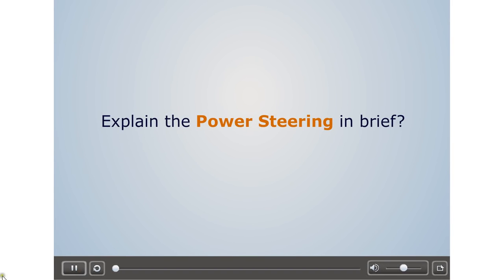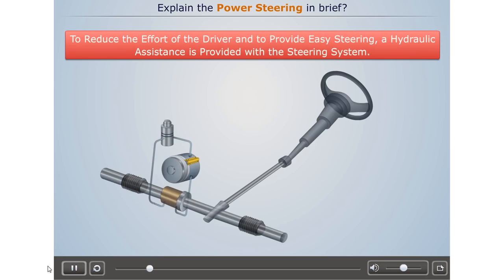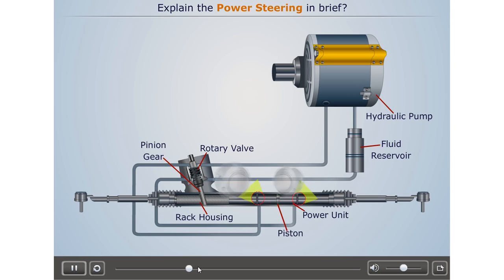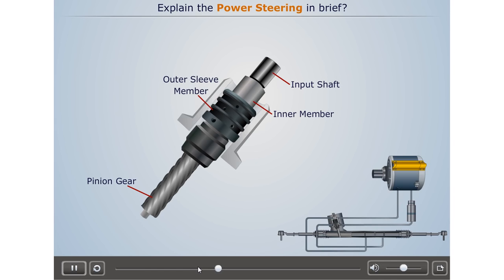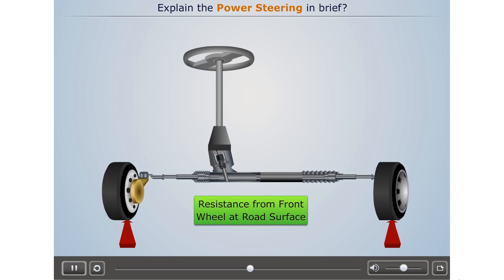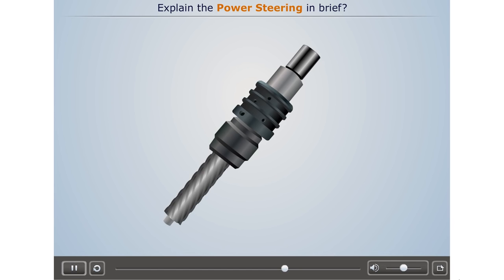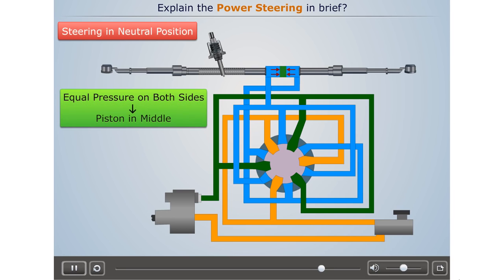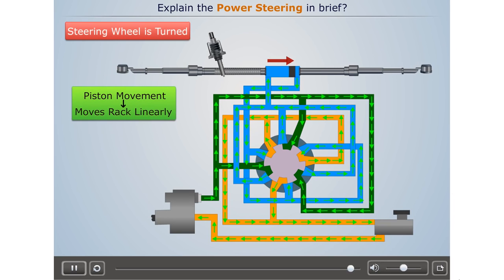Power Steering system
How the power steering system work?